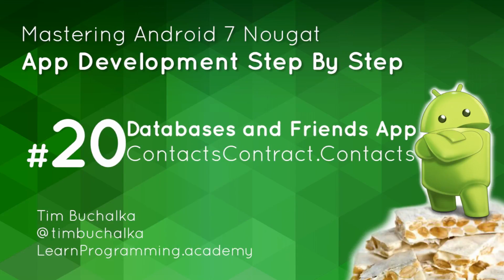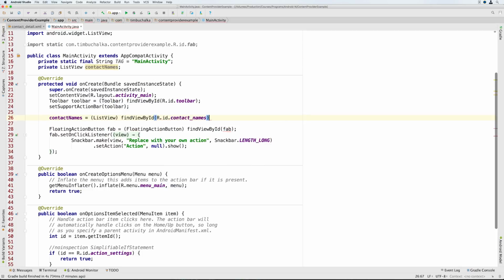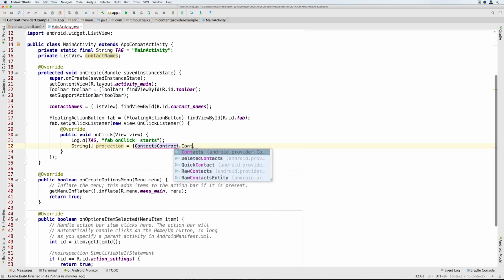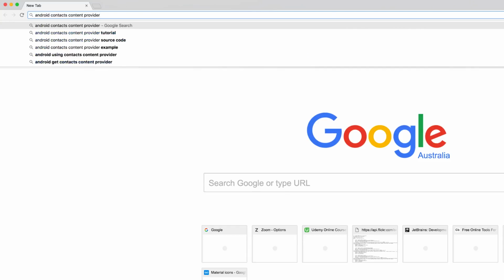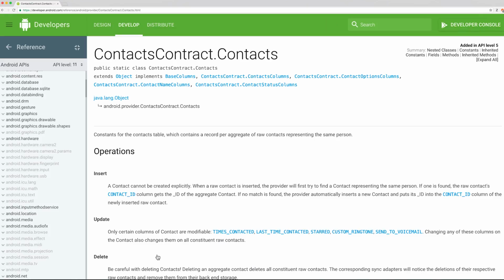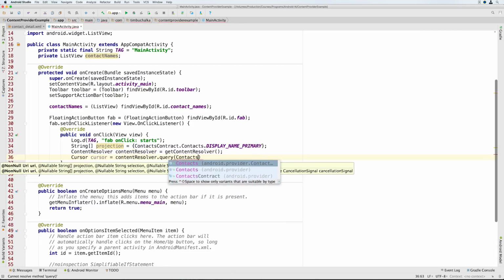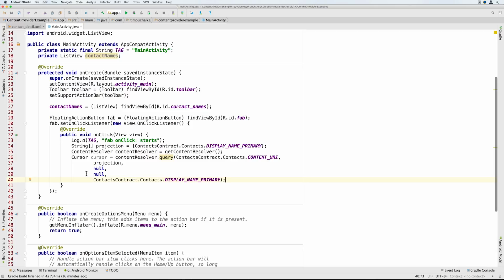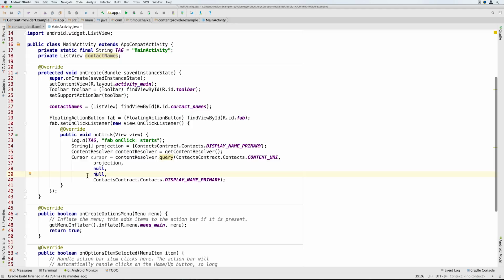185 contractscontract contracts